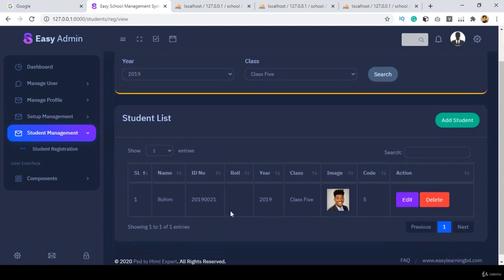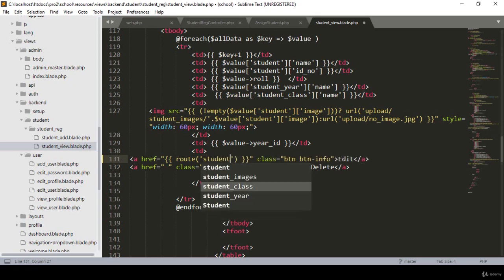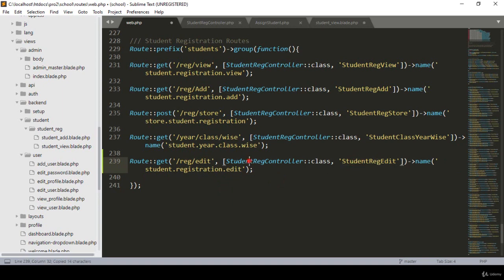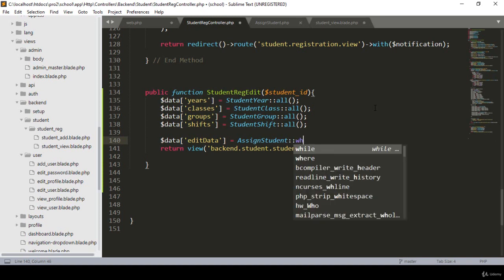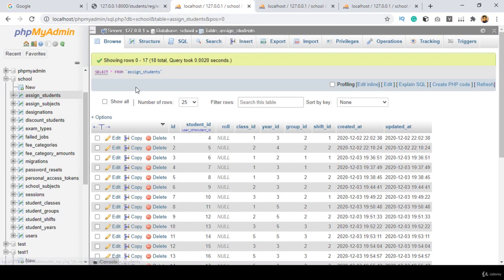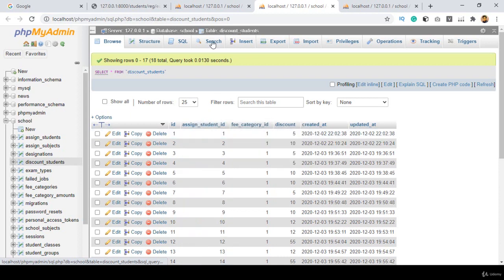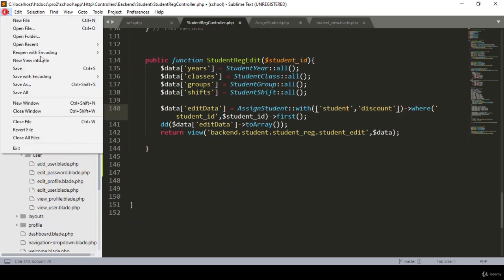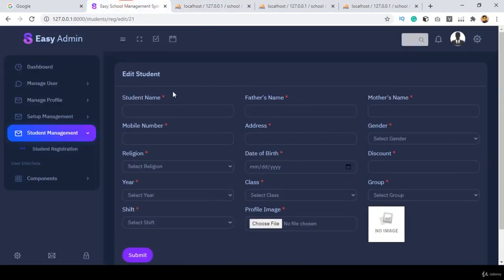14 Student Registration Edit Part 1